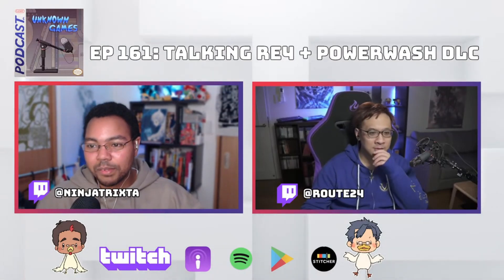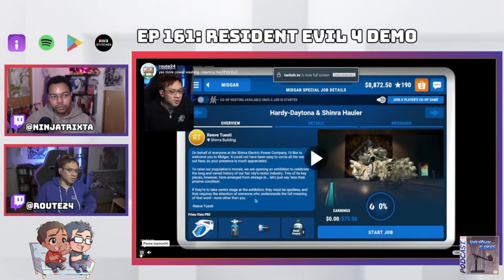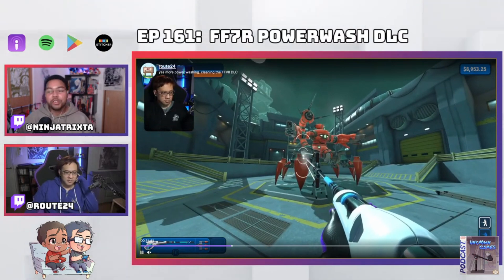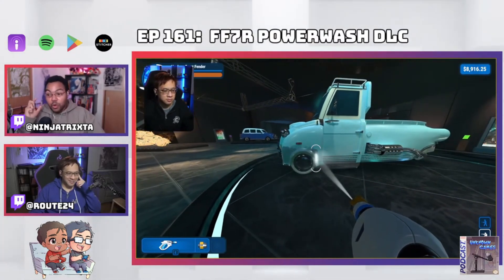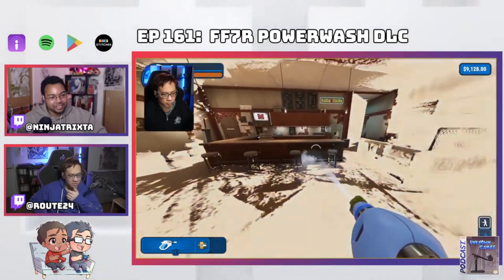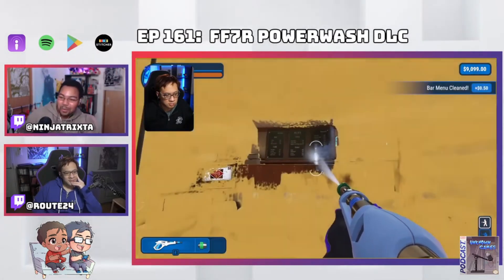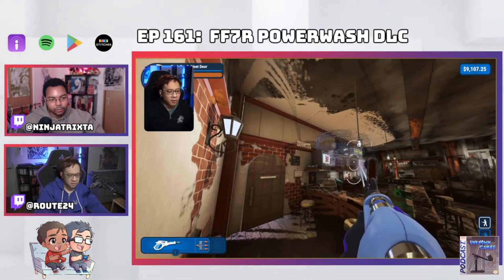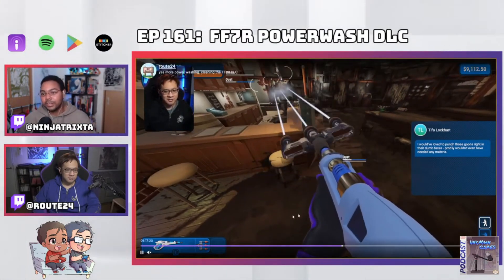Opinion: Who Knew Cleaning Midgar Could Be Fun?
Alex washes the dirt off the new Midgar Special Pack for PowerWash Simulator! There's a ton of fan service and care put into this free DLC. Plus, he gives his tips on how you to become the best power washer out there!